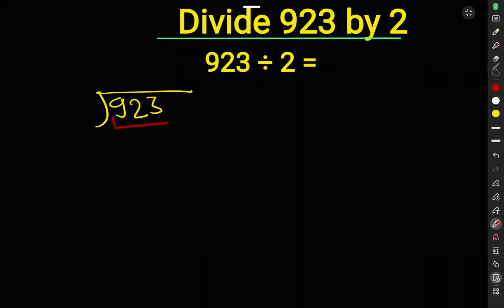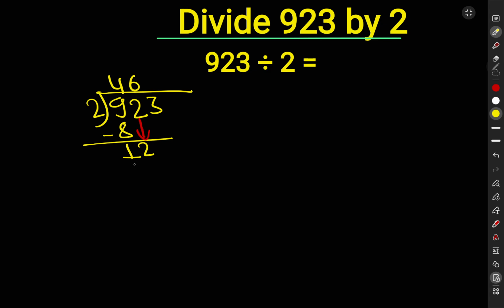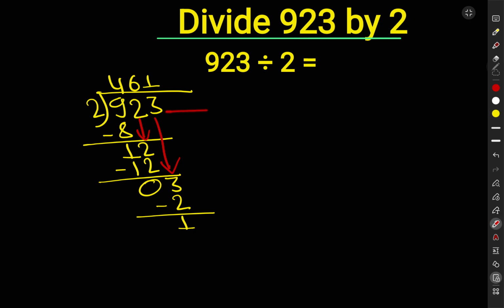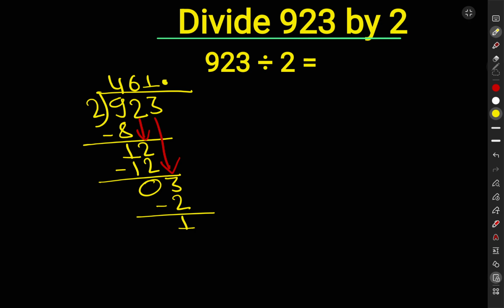923÷2 Divide 923 by 2 (Long division Method)